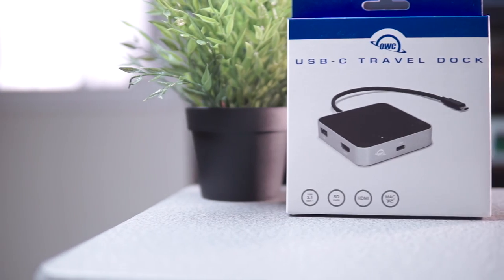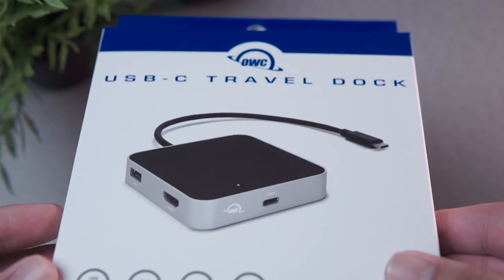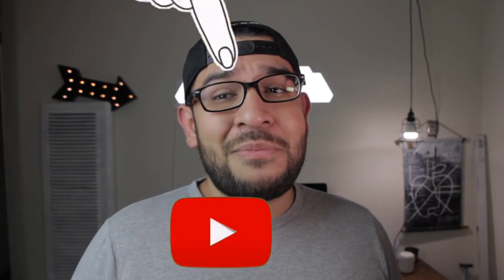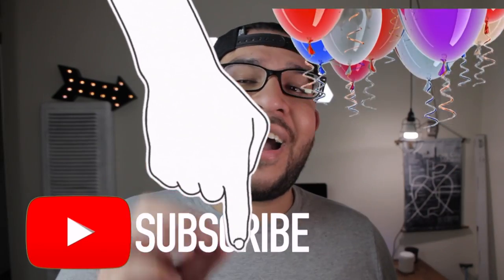A Good Looking USB-C Portable Dock // OWC Digital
Hello buddies, today ill be talking about this good looking USB-C dock by owc digital.